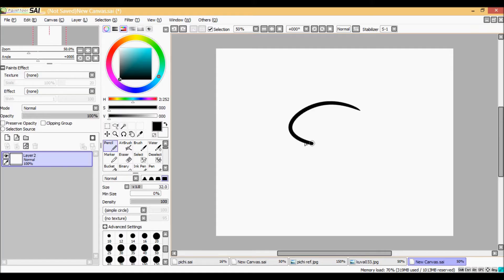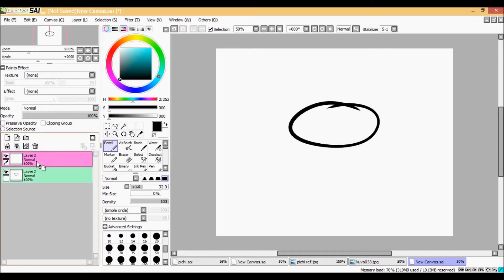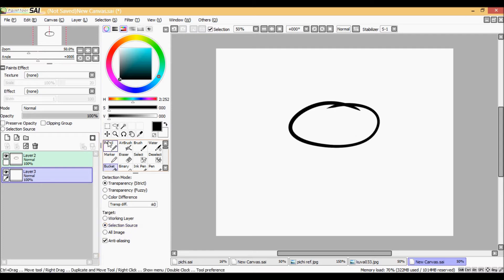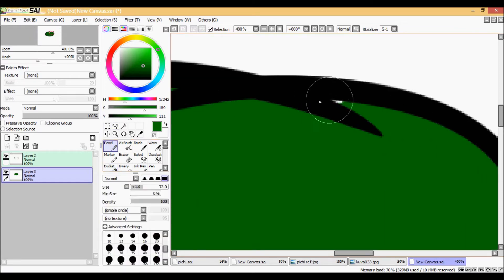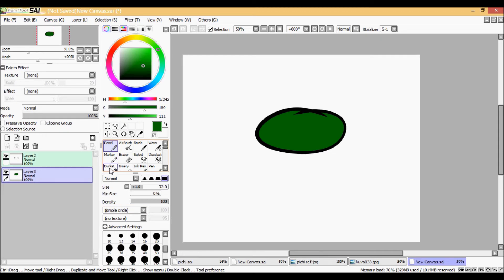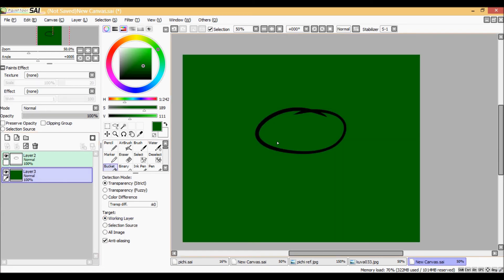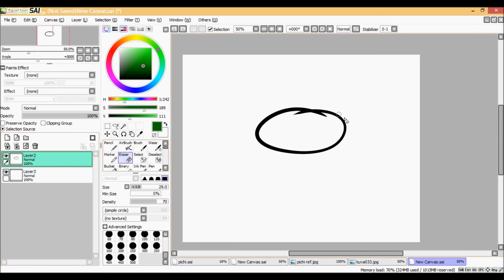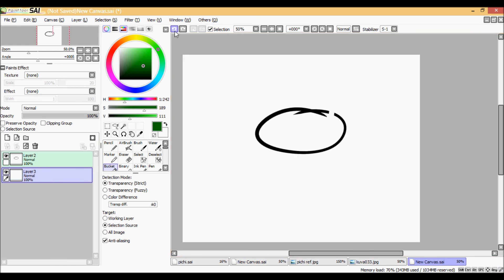How to use Selection Source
I made this fast tutorial to show how to use Selection Source in Paint Tool SAI. I'm amazed how many people actually don't know how to use this amazing tool. Though it's understandable since it took really long time for me to figure it out as well.

Btw I have flu so my voice is a little.